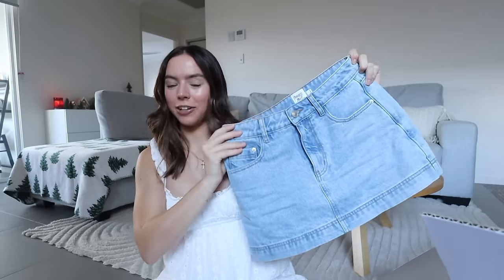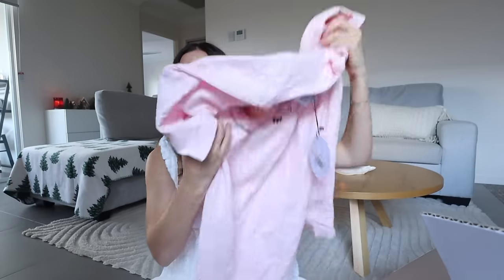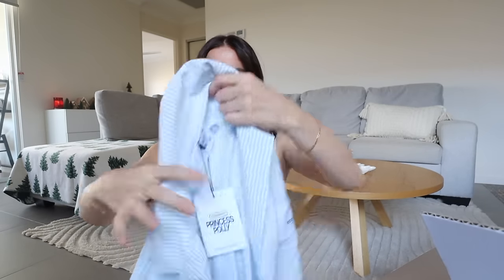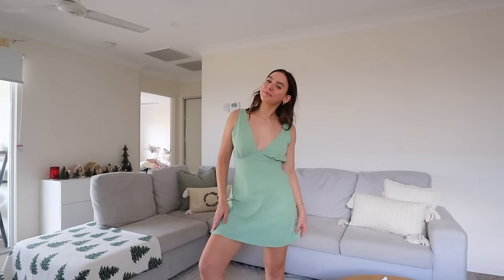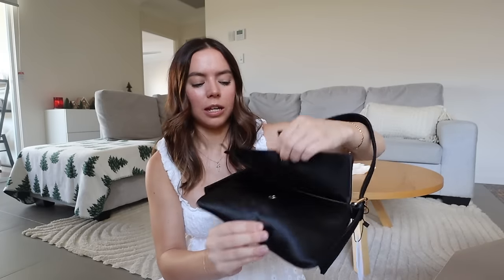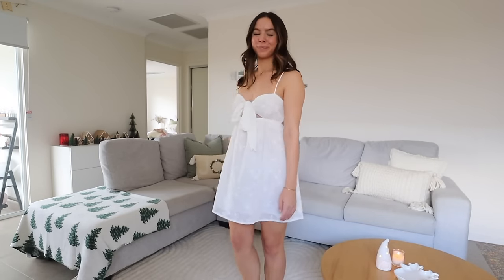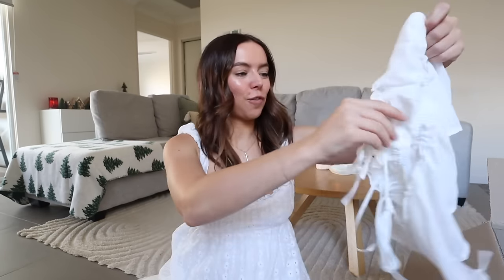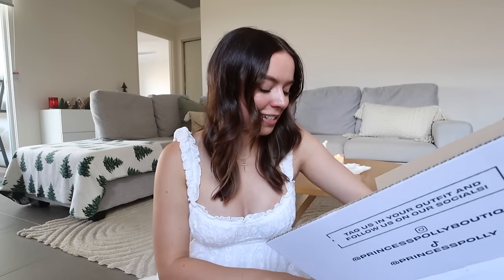unboxing my new summer wardrobe! 📦 ft. Princess Polly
Rach x